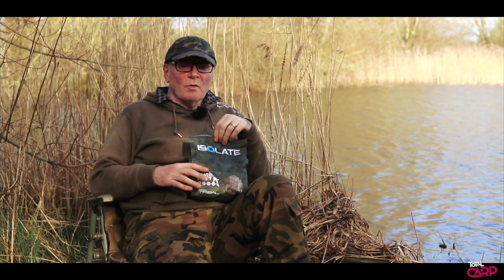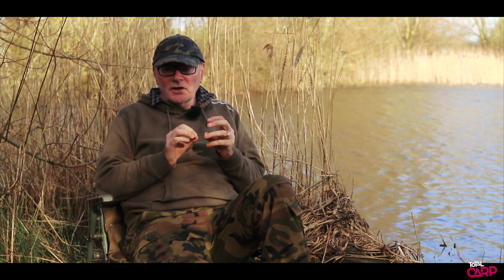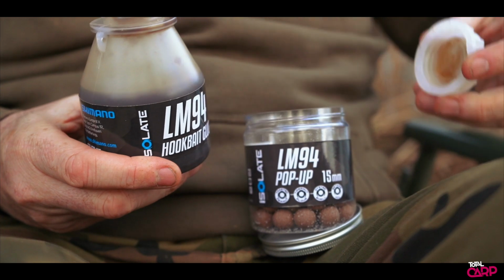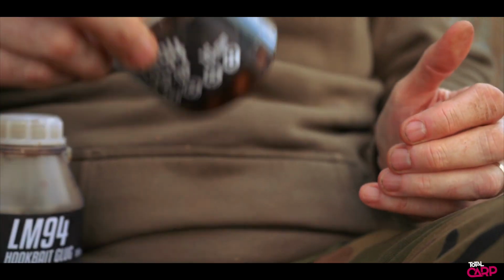Mark Holmes' Bait Insights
Bait buff Mark Holmes explains why Shimano Isolate LM94 is his bait of choice throughout the year.

New videos are uploaded to Total Carp Fishing TV each week. Don't miss a single one.

Since 1999, Total Carp has been the magazine of choice for carp anglers up and down the country. Featuring the biggest names in our wonderful sport, it’s no surprise it's the biggest-selling carp fishing mag in the UK and across Europe too! So if you’re new to carp fishing or simply want to improve and catch more (and bigger) carp, there is only one mag for you - Total Carp.

We provide more content than any other carp monthly – it’s been that way for 20 years, here’s to the next twenty… Total Carp is only angling magazine to be verified by Facebook and we have a range of other social media sites so you can stay connected with our experts at all times!